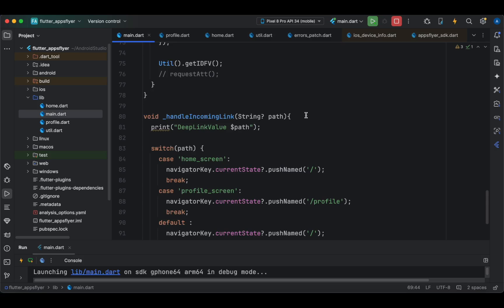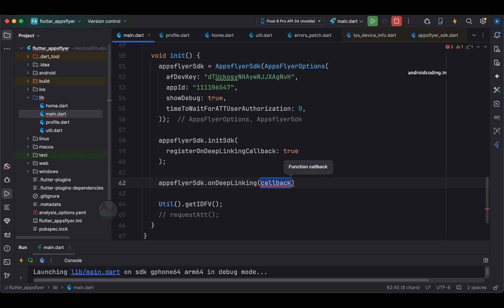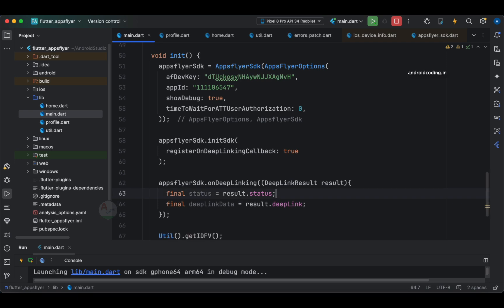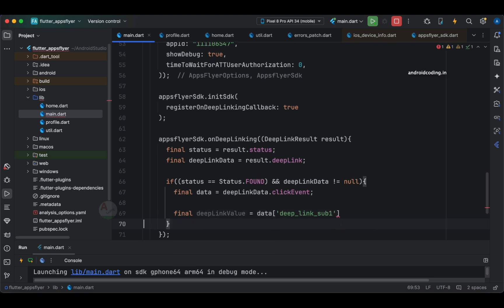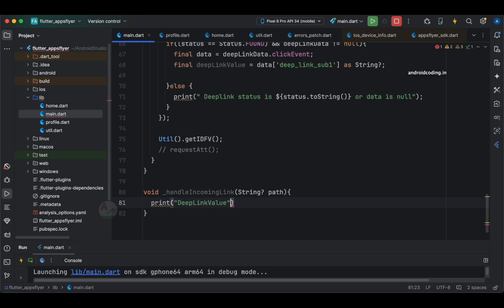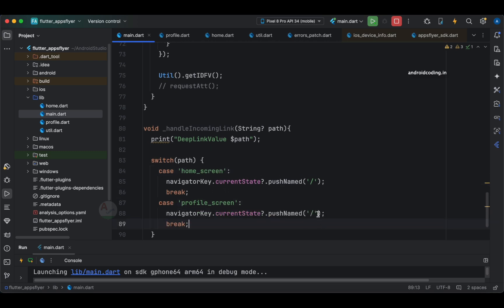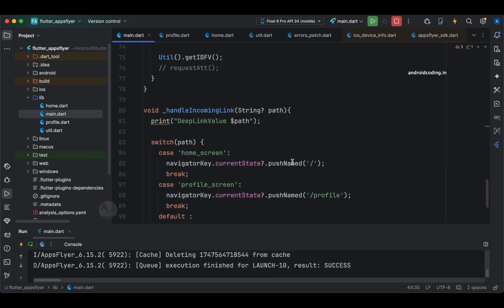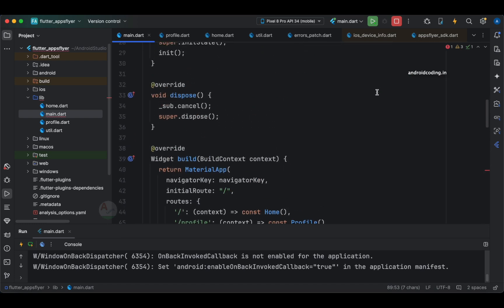🔥 DeepLink Navigation for Android & iOS | Complete Setup & Code Explained | amplifyabhi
In this tutorial, we’ll walk through the complete code setup for handling DeepLinks on both Android and iOS using Apsara Code. Whether you’re working on Flutter, native Android, or iOS, this video helps you understand how to manage navigation from received deep links.

🎯 While the video doesn’t visually demonstrate the screen transitions, the full navigation logic is coded and explained so you can implement and test it easily in your own app.

 • Setting up DeepLink handling for Android and iOS
 • Structuring the navigation logic to move between screens
 • Tips to debug and test deep links
 • Full working code overview

*** Tutorial Collection ***

*** Free Courses ***